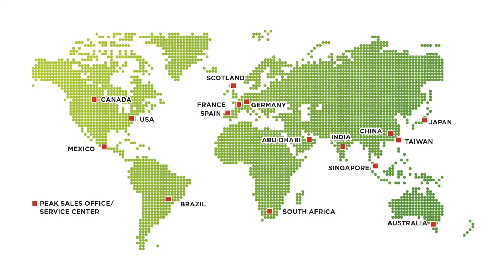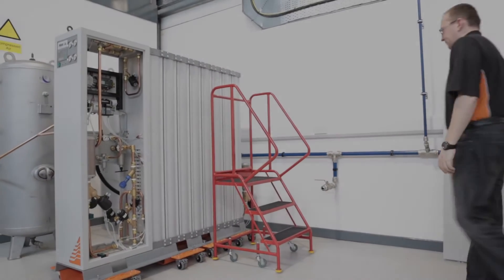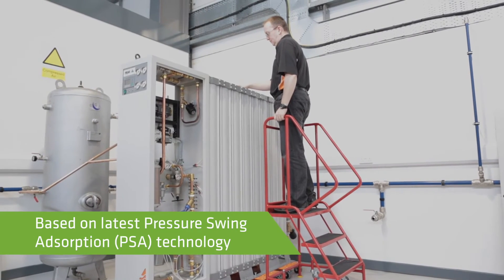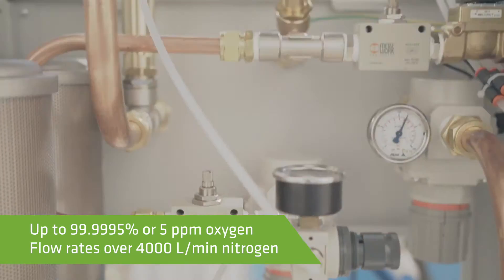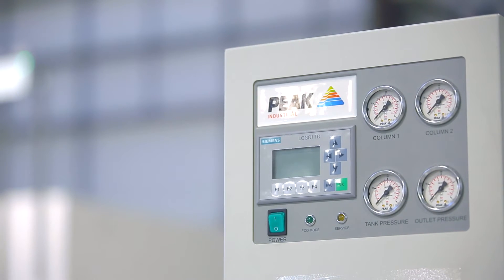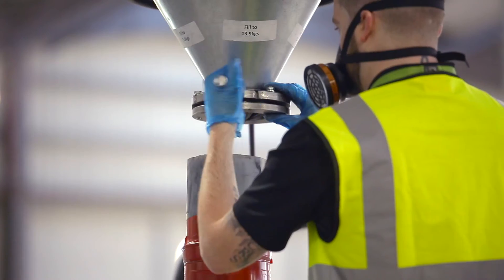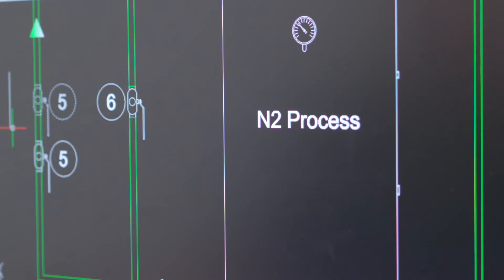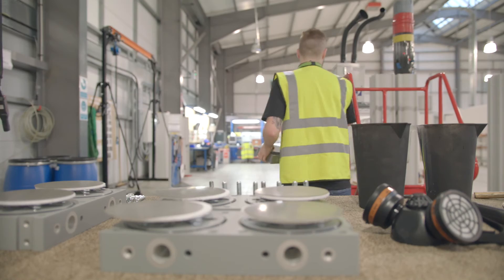Nitrogen Gas Generator - PEAK i-Flow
PEAK Industrial - Specialists in on-site nitrogen gas generation solutions for manufacturing & processing industries, such as food & beverages, wine making, metal fabrication, electronics & more.